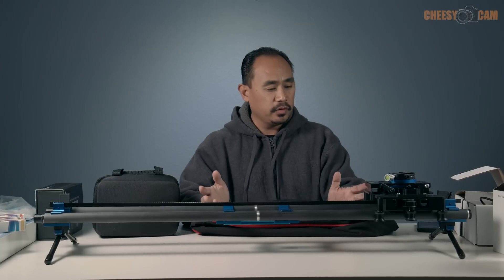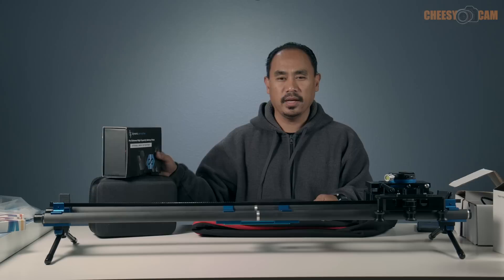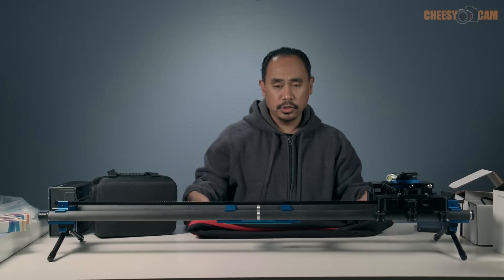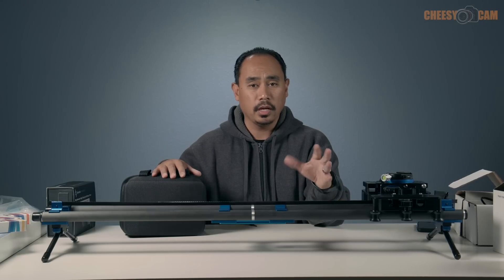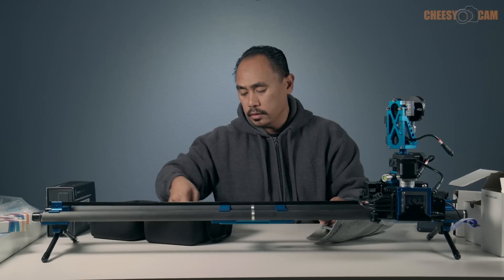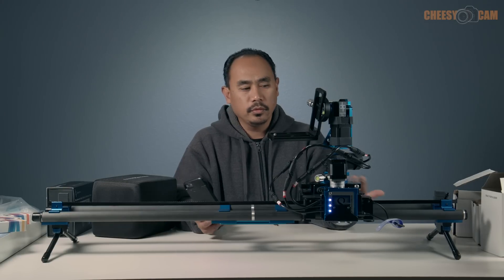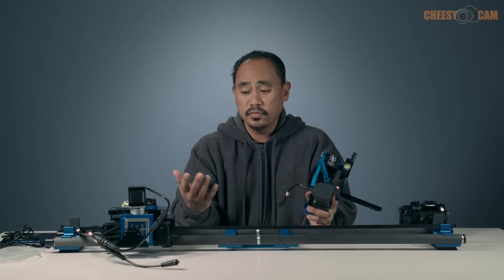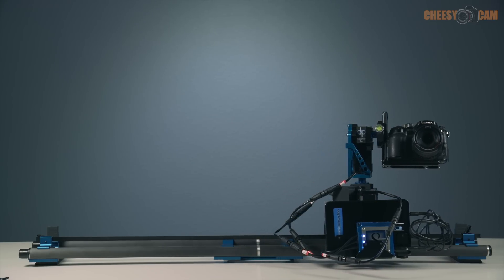Dynamic Perception Stage One Plus Slider NMX MOCO Controller Sapphire Pro Motorized Pan Tilt Head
Just an Overview of the Dynamic Perception Stage One Plus Slider, NMX MOCO Controller which can be programmed through an iPhone App via Bluetooth, and the compact Sapphire Pro Motorized Pan Tilt Head.

Once you enter a few bits of information for a Timelapse setup, the NMX Motion App will automatically calculate how many images will be captured, how long the Timelapse will take, and how long your final timelapse video clip will be (based on project timeline FPS). I think the stand out feature for the Stage One Plus slider is the ability to combine rails (easily) for just about any length you can imagine. The Sapphire Pro Motorized Pan Tilt head is one of the smallest 2-Axis Motion control systems which can be beneficial when packing and traveling.

If you don't mind carrying a hex tool to loosen the rail clamps (tripod supports), you can break the entire system down to as little as 21" inches, which will allow you to fit it into common Carry-On Sized Luggage if you choose to fly or pack it into a smaller BackPack.